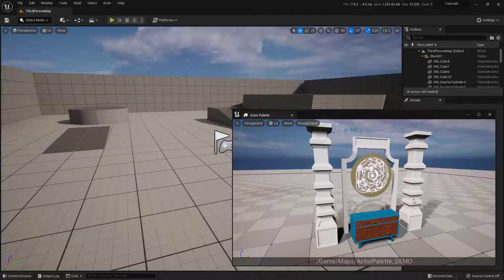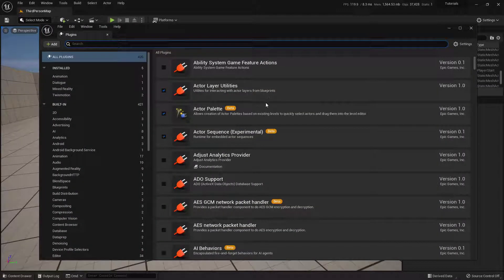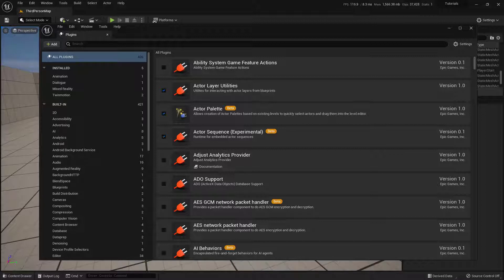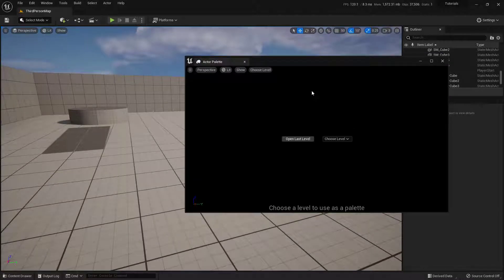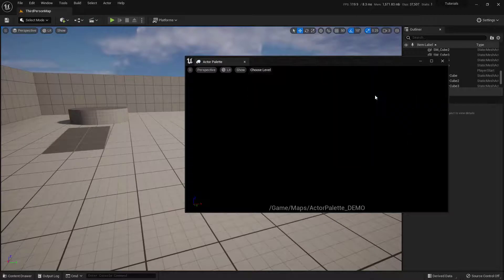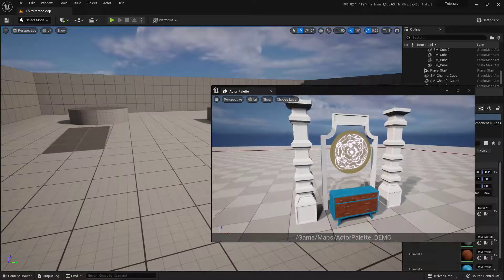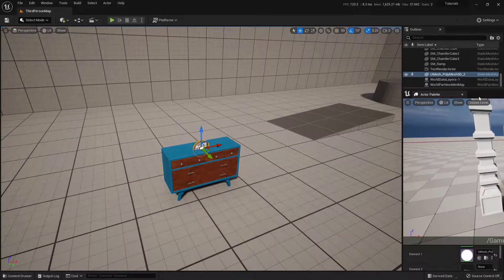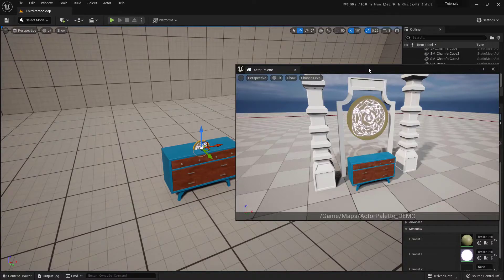Using the Actor Pallete to pull actors from one level to another level in Unreal Engine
In this video we cover how to use the Actor Pallete plugin in Unreal Engine to pull actors from one level into another level.

0:00 Tutorial Goal
0:16 Turning on the plugin (built into UE)
0:55 Opening the Actor Pallete from the Tools Menu
1:24 Known bug with this (Note: It is in Beta as of this recording)
1:29 Known fix for above bug
1:52 How to use the Actor Pallete
2:08 Pro tip about size of actors
2:40 Outro